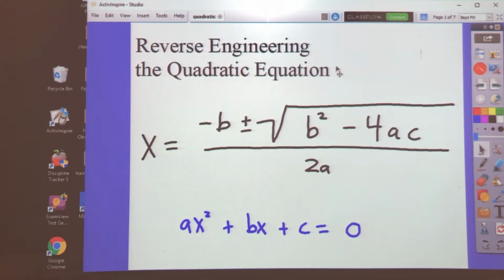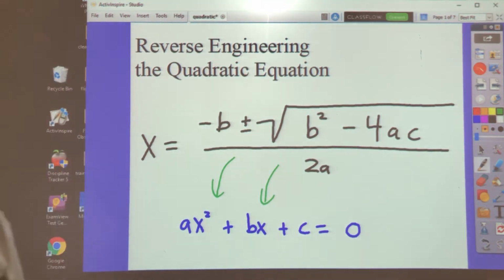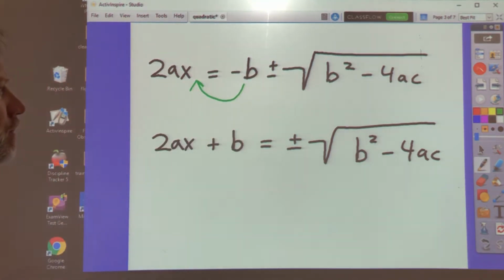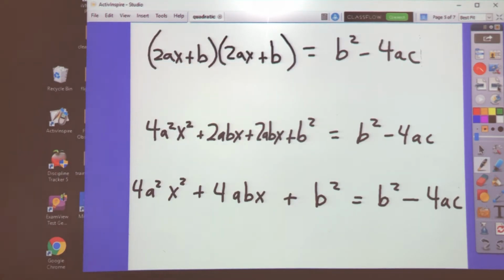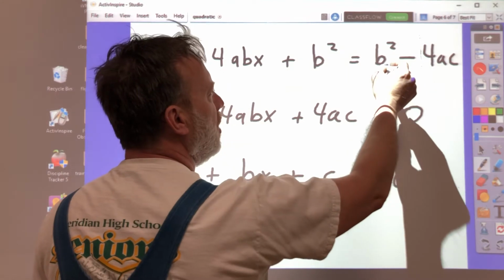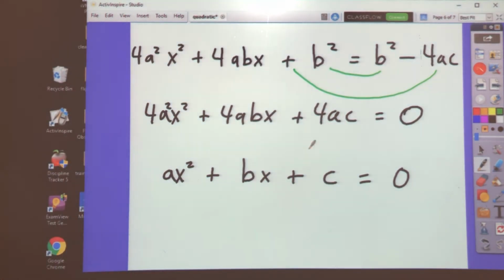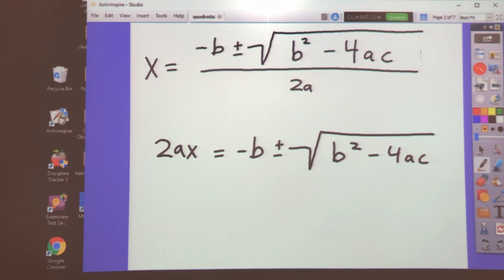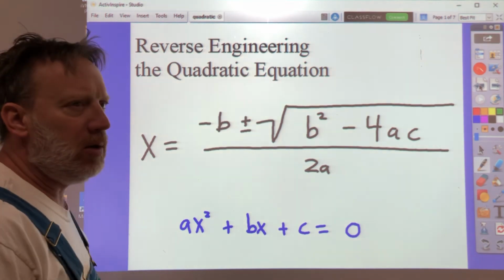Reverse Engineering the Quadratic Equation